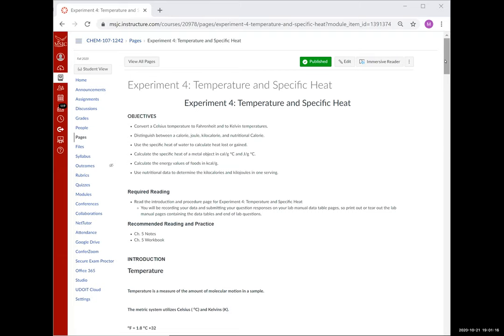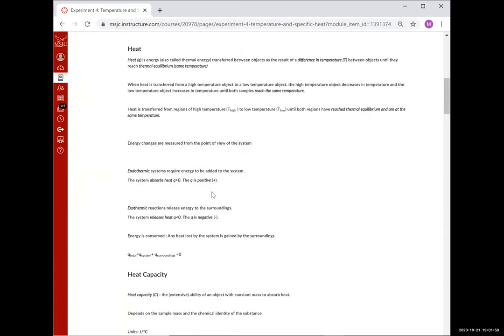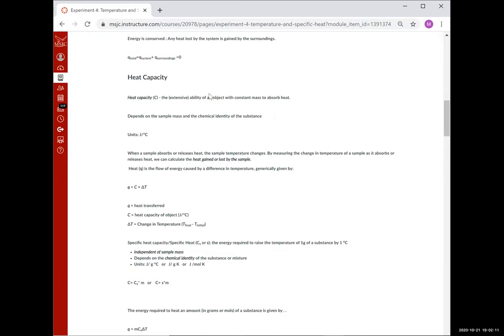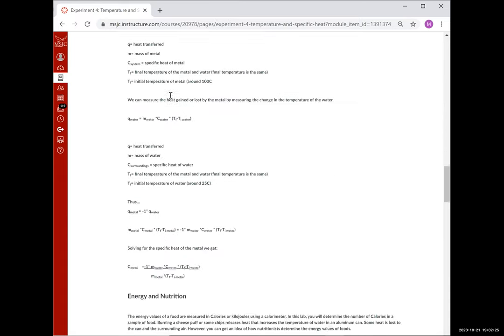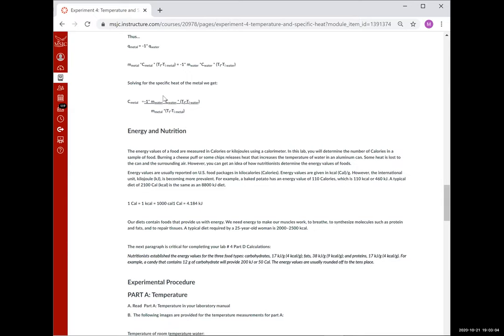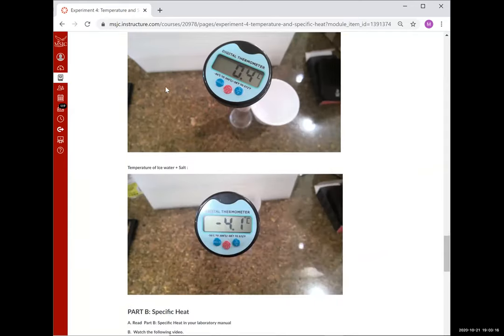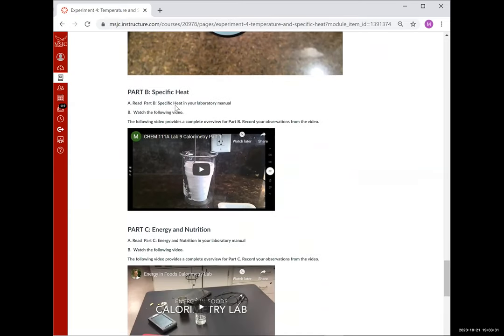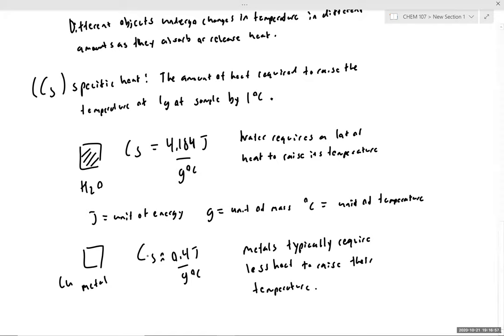CHEM 107 Lab # 4 Calorimetry, Specific Heat, and Energy in Foods